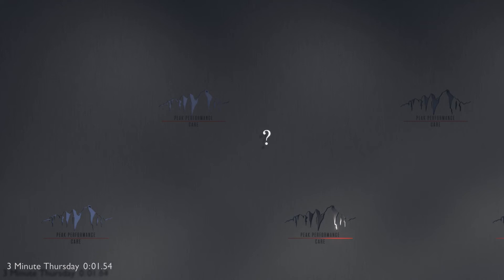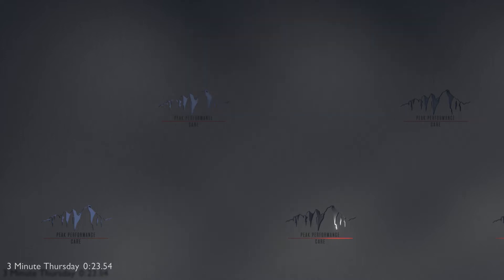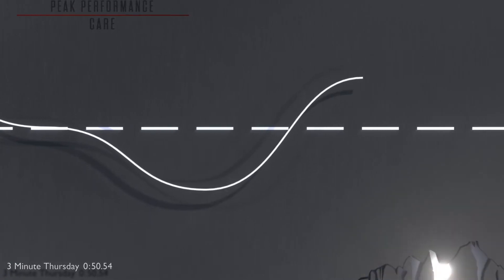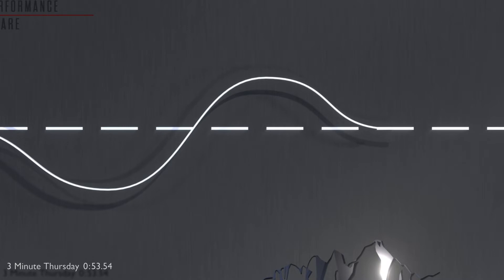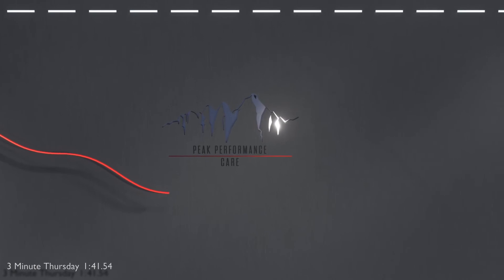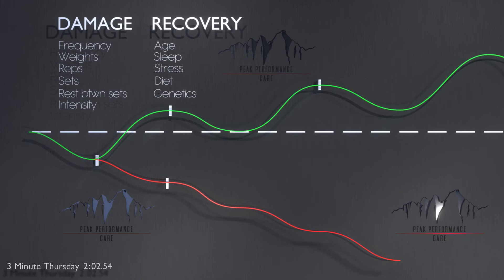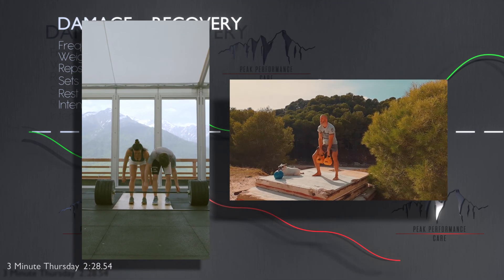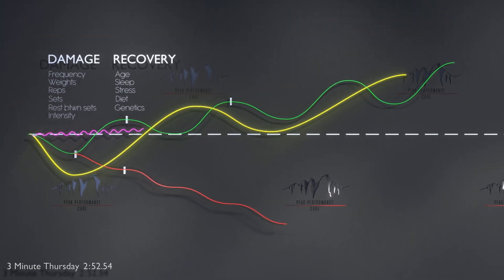Supercompensation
When it comes to exercise, we often get asked how many reps, sets, how frequent, what intensity, how long between sets, how long for aerobic activity, etc, etc.
There is no one size fits all, and most often, your body will tell you more than we can, as long as you understand principles, rather than be given a recipe.
This video explains a concept known as "Supercompensation" and we hope it helps you with one of the principles of exercise progression